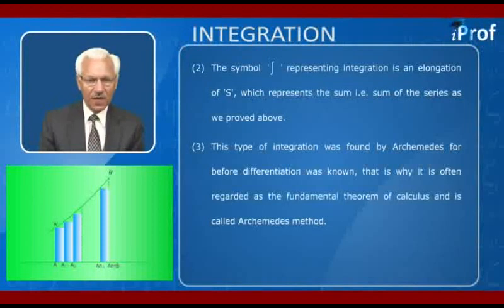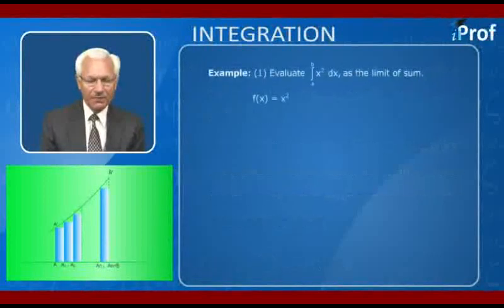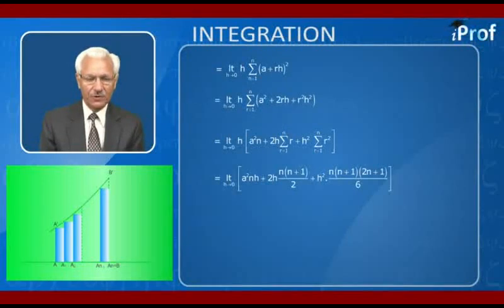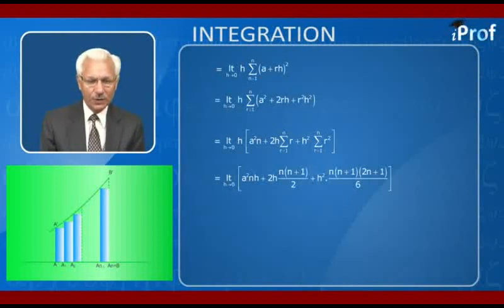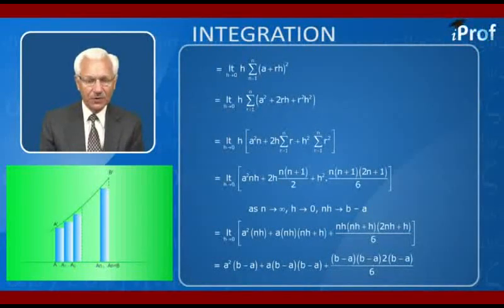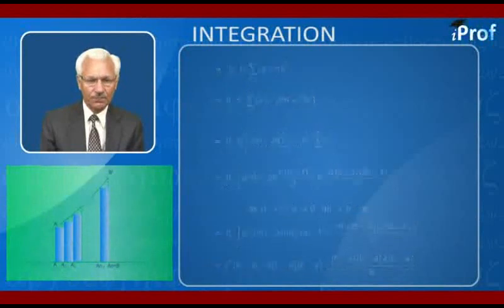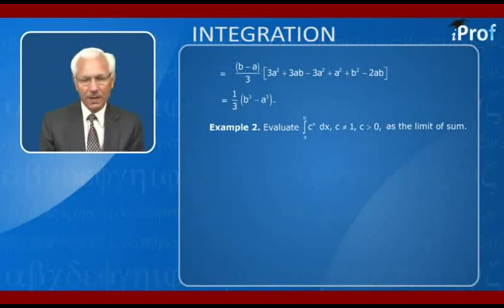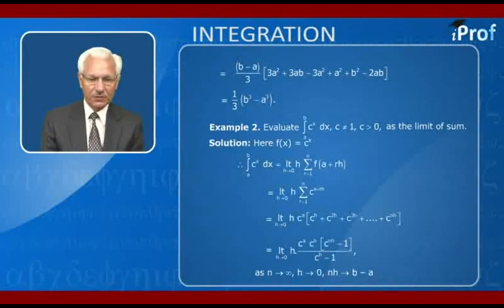DEFINITE INTEGRALS AND THEIR PROPERTIES P3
DEFINITE INTEGRALS AND THEIR PROPERTIES P3, study and achieve your academic goals by taking help from iProf India Learning videos. Learn DEFINITE INTEGRALS with highly qualified teachers. This video will teach you basic & advanced concepts of DEFINITE INTEGRALS & their properties. You can also Download iProf Study Buddy India’s best free educational app to get all study material, tests, notes in a mobile App.